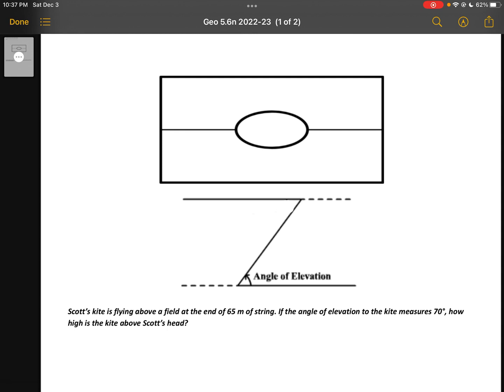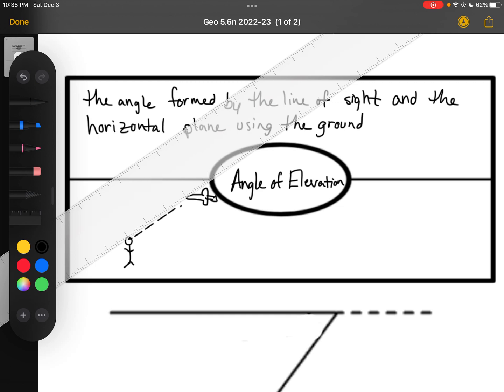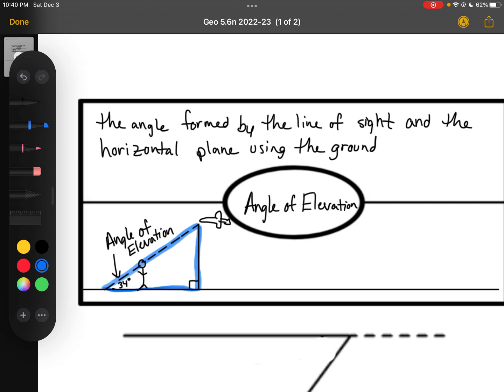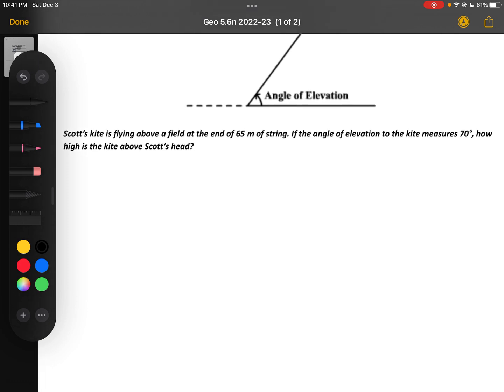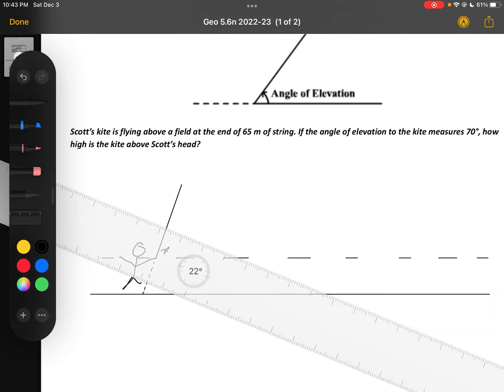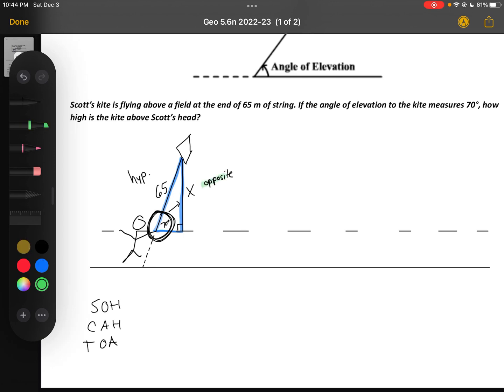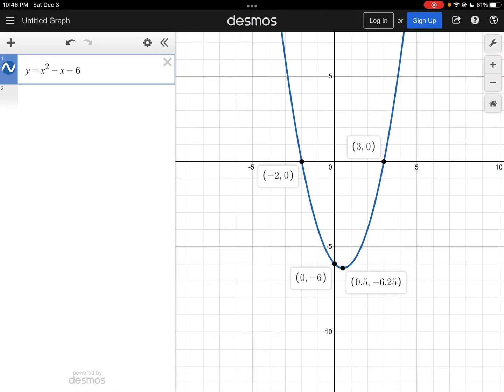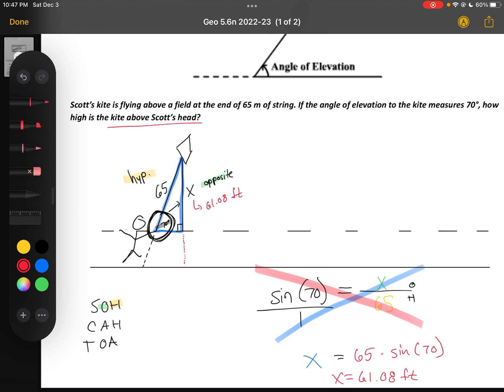Geo 5.6 Part 1 Video Notes